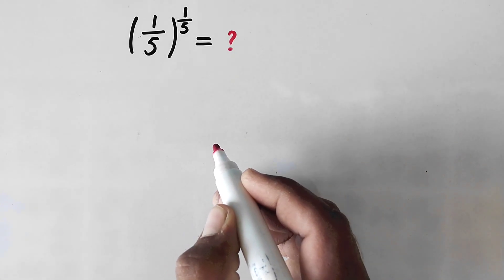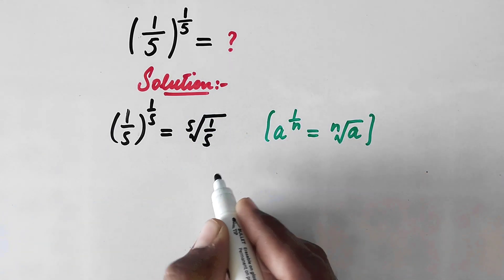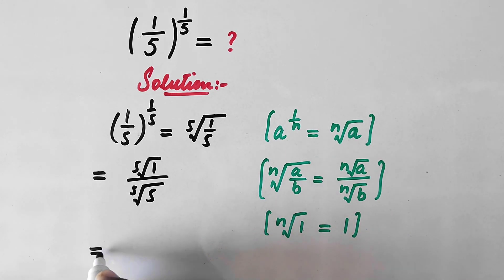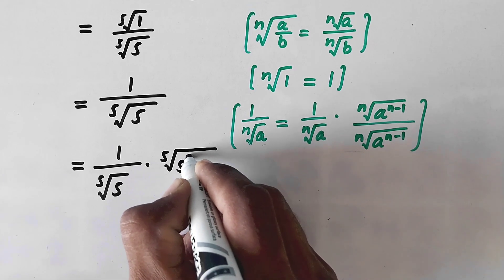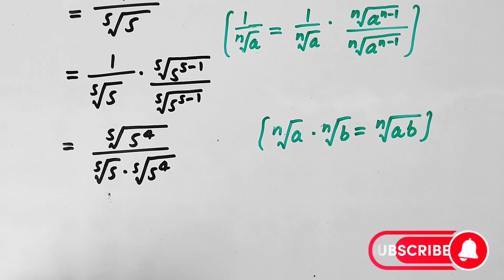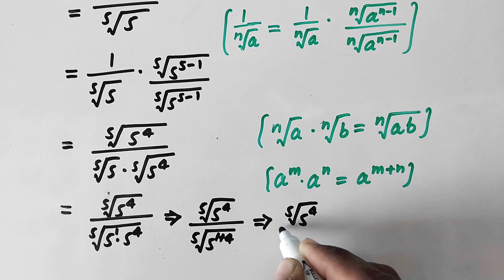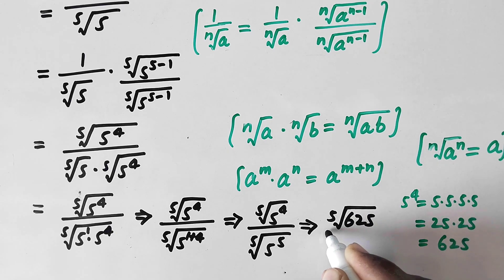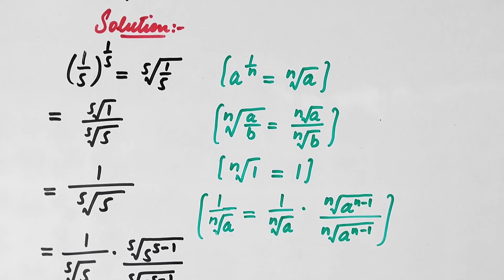Nice Exponential Problem || USA Mathematical Olympiad